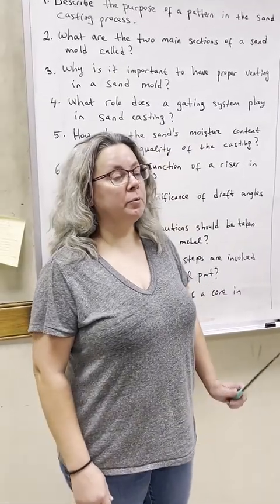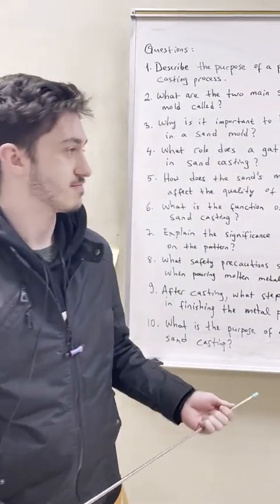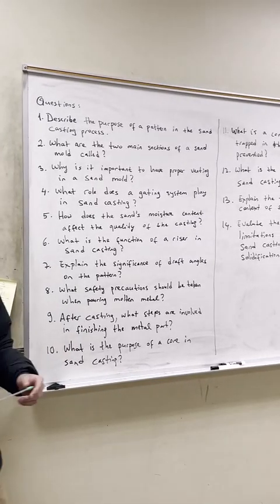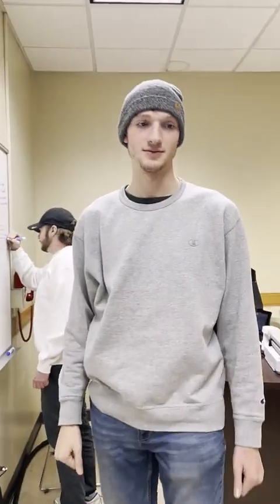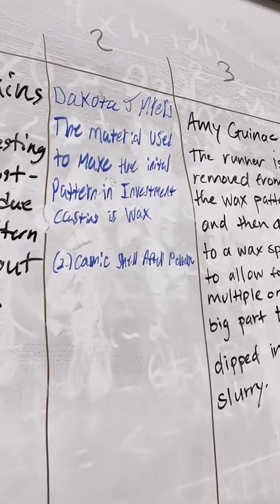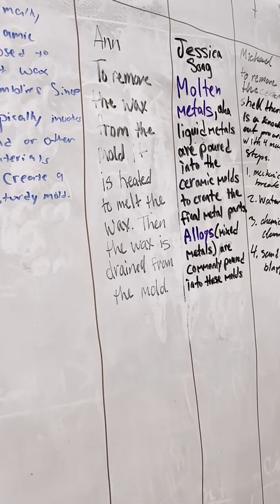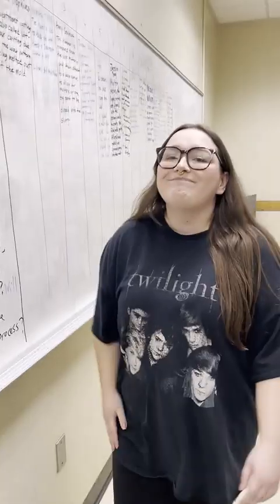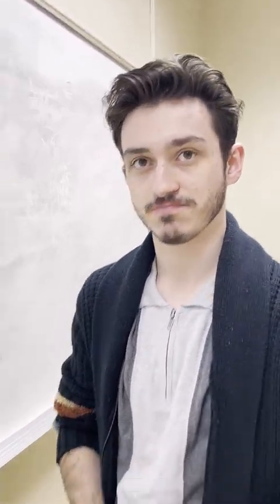ETME 2150 2025 01 30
ETME 2150 Manufacturing Processes, Engineering Management and Technology, Mechatronics Engineering, UTC
This video will remain private unless you share the link with others.